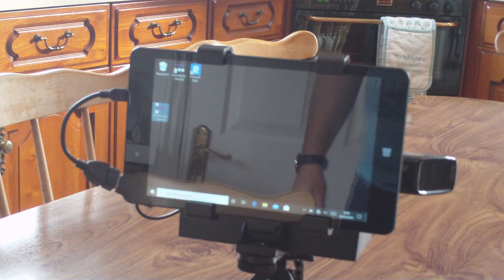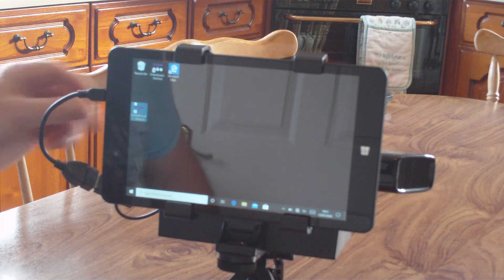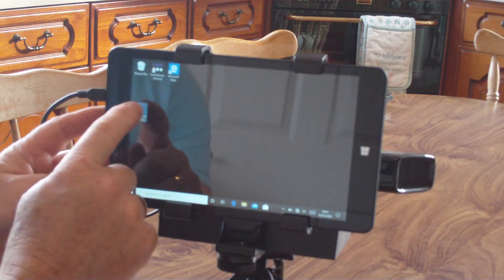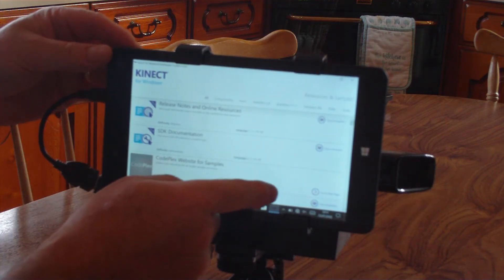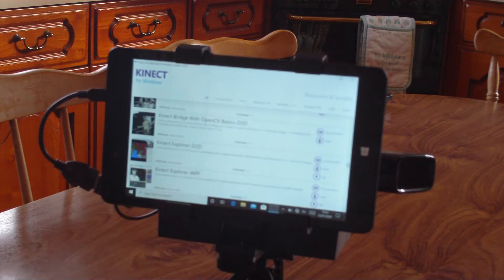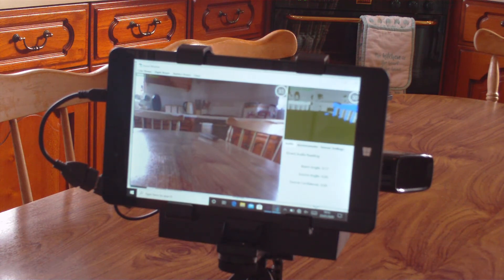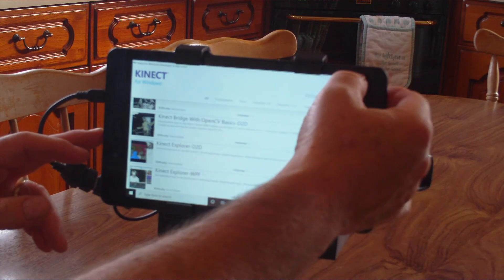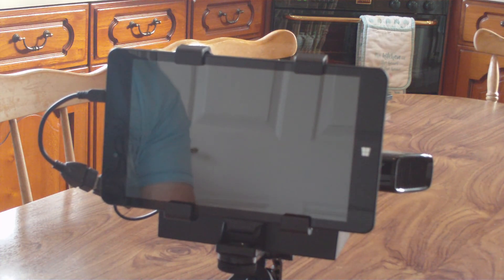SLS Camera - Loading the Kinect Software from the tablet